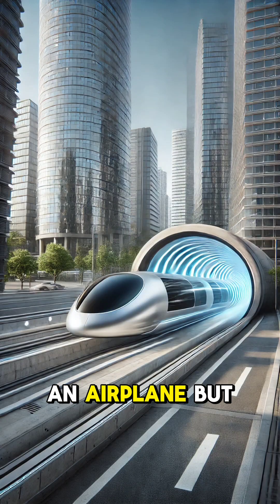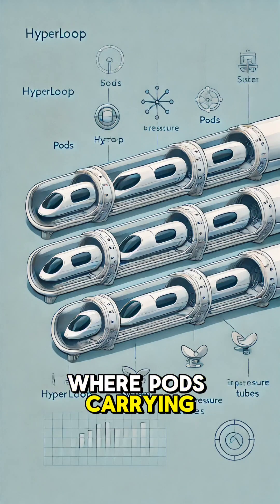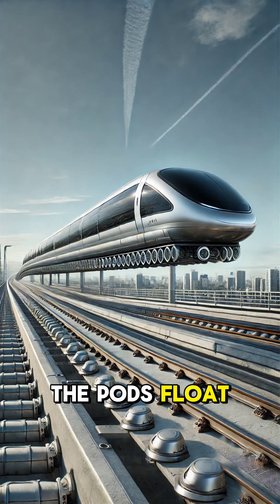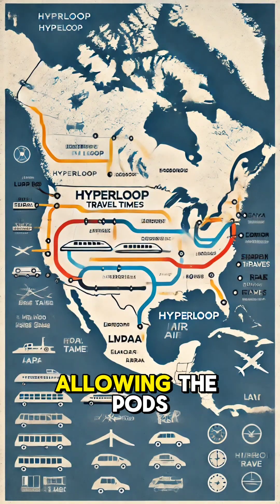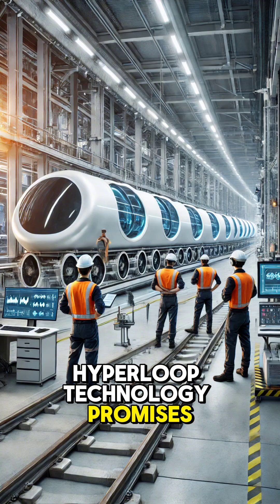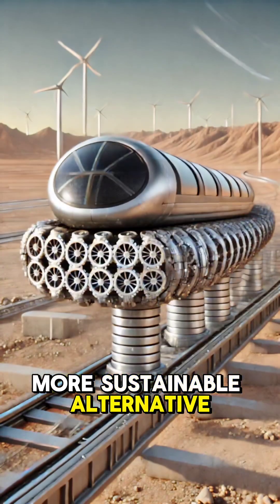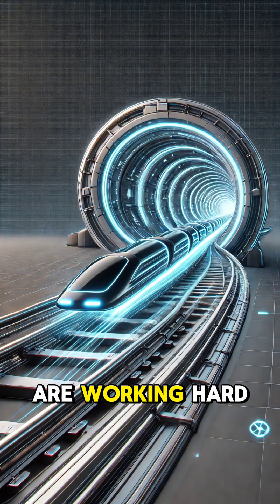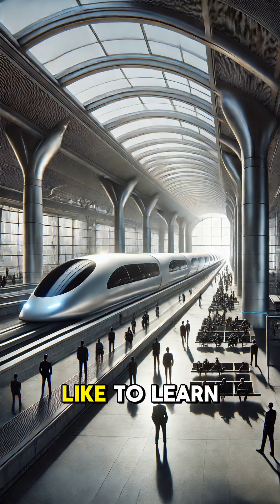What Is Hyperloop Technology and How Could It Change Travel?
Imagine a world where you could travel between cities at speeds of up to 760 miles per hour—all on the ground! In this video, we break down hyperloop technology: what it is, how it works, and why it could revolutionize the future of transportation.

🔍 Topics covered:

What is hyperloop technology?

How magnetic levitation and low-pressure tubes make it work

The potential impact on travel times and sustainability

With companies like Virgin Hyperloop and Elon Musk’s Boring Company leading the charge, hyperloop could reshape the way we move. Don’t miss this fascinating look into the future of travel!